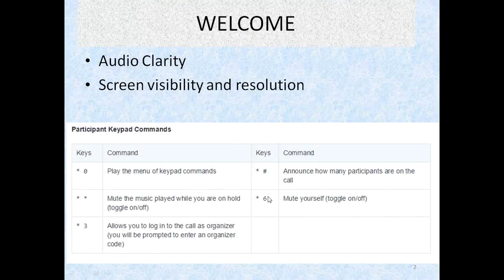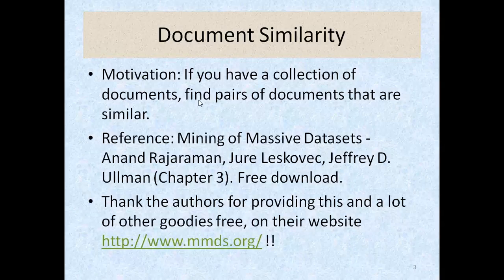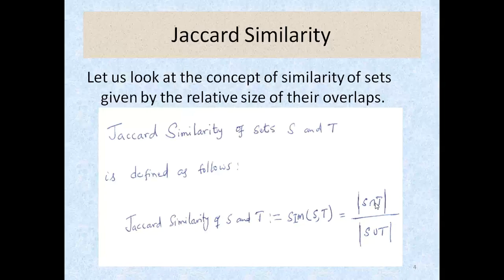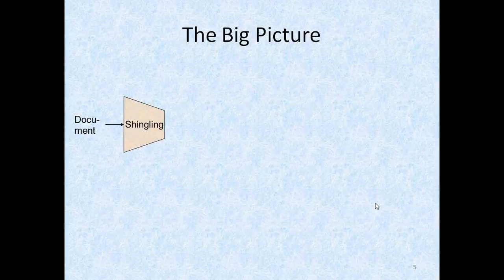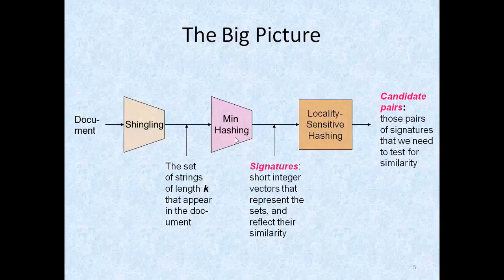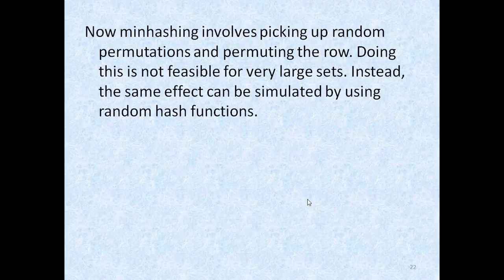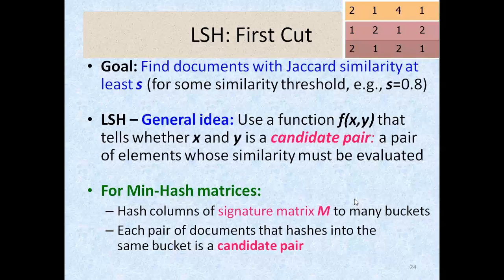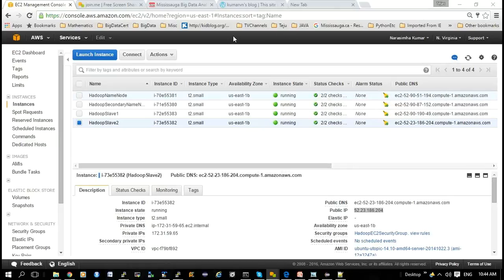Mississauga Big Data Meetup 15